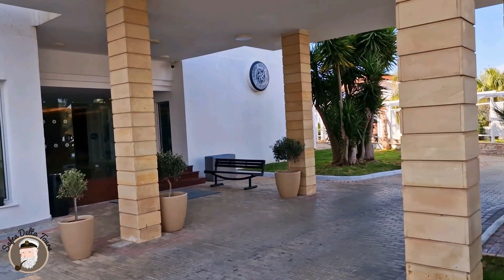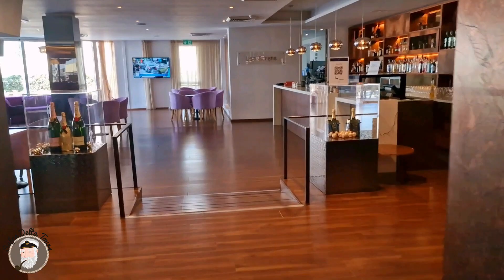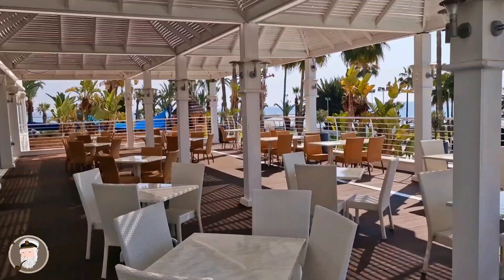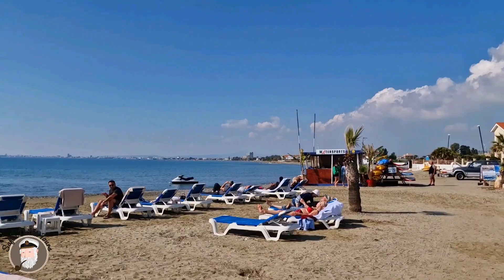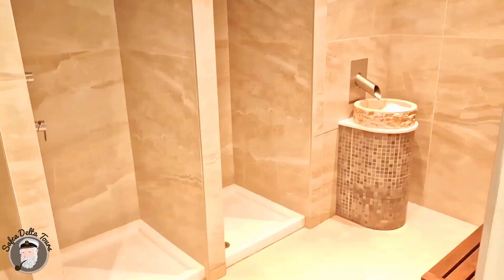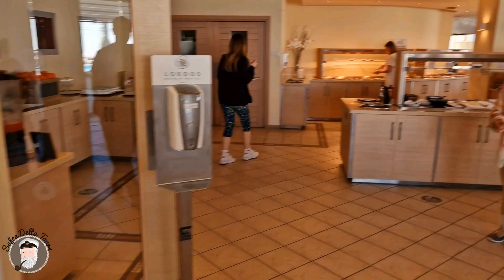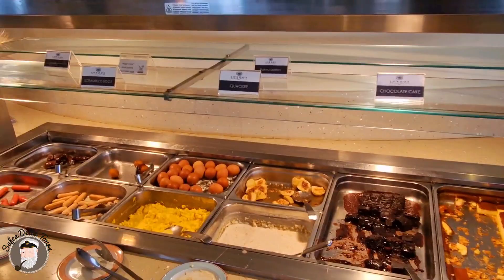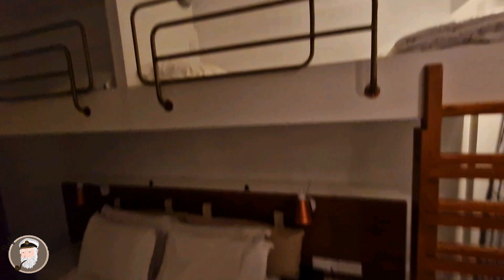Lordos Beach Hotel & Spa Larnaca Cyprus. Reception, breakfast at Atlantis restaurant, swimming pools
Family room, end of February 2023, still off season.
All the videos are made by me, on the spot.
Larnaca, Cyprus.